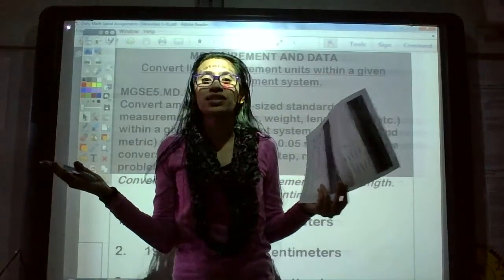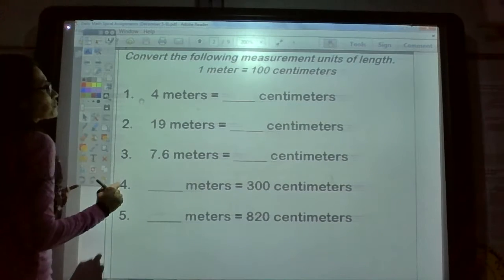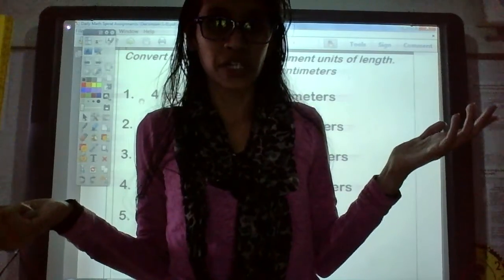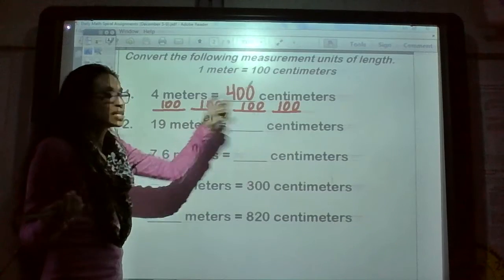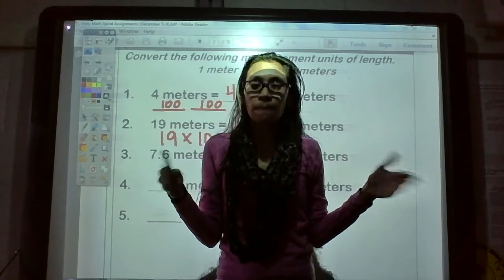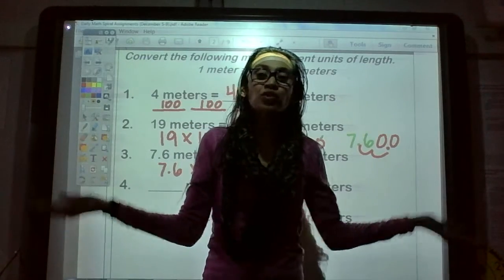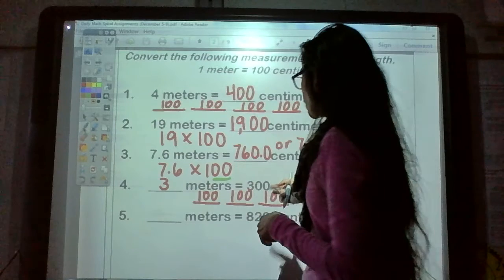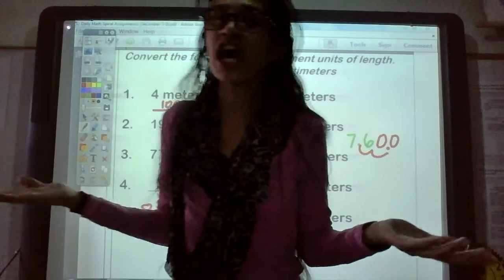Converting Measurements of Length